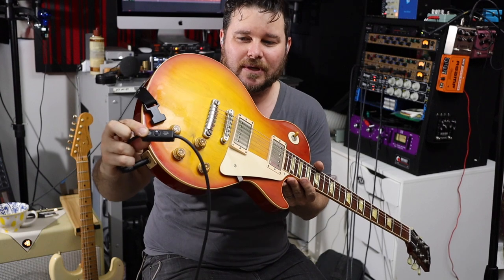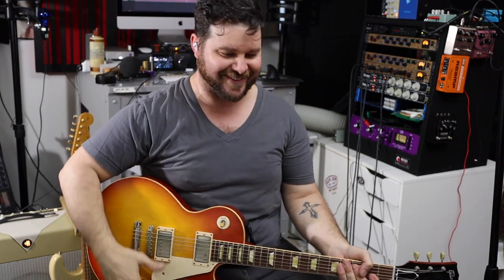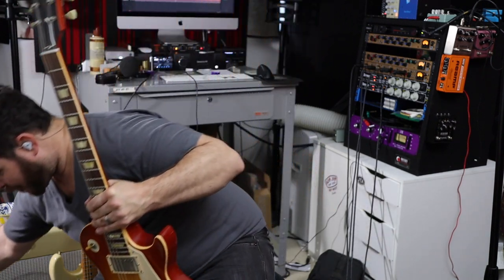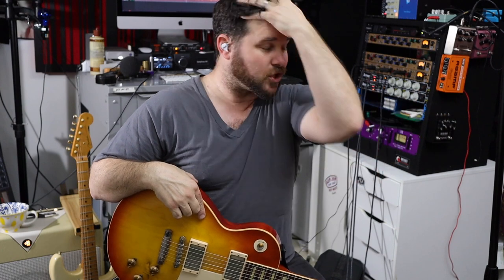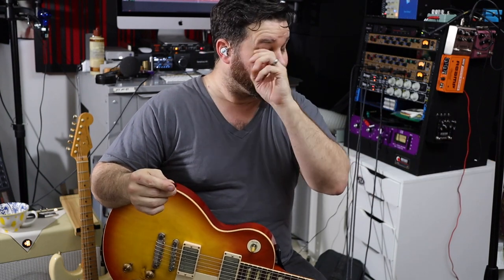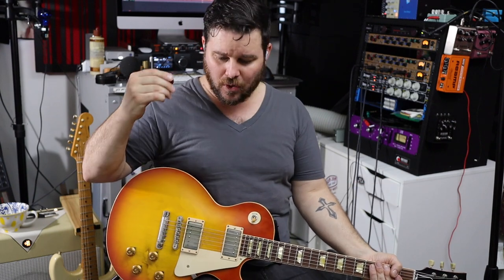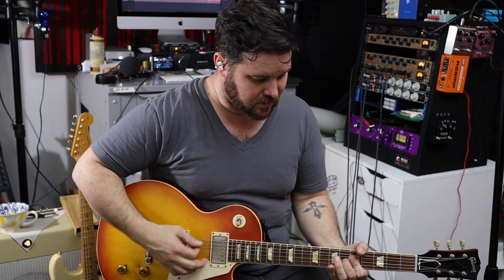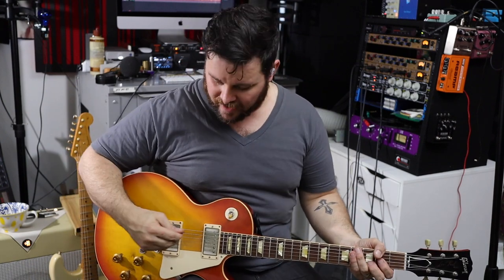Amp Cabinets - openback vs closed back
In this video i share my thoughts on openback cabinets vs closed back:)

My signal chain is just an old Peterson stomp tuner, into the moog MF 104m delay, into the amp...